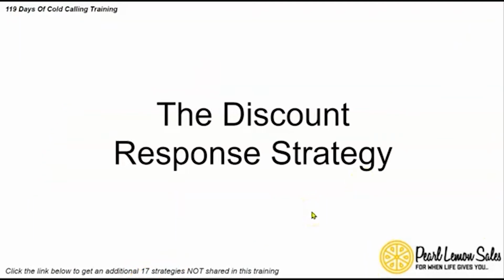The Discount Response Strategy | Cold Calling Training 2022 | Day 61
Hey guys! Deepak Shukla here Founder of Pearl Lemon Sales. Welcome to 119 days of Cold Calling Training 2022. In this video, I will be talking about the discount response strategy.

Looking or need help with Sales training? Pearl Lemon Sales provides sales training for any sales professional at any level of experience. Our sales training programs cover everything from soliciting and prospect management to understanding the customer, virtual selling, negotiating, account development, and sales management.